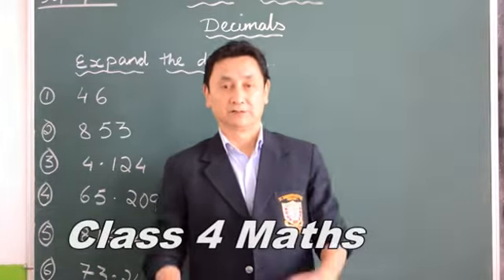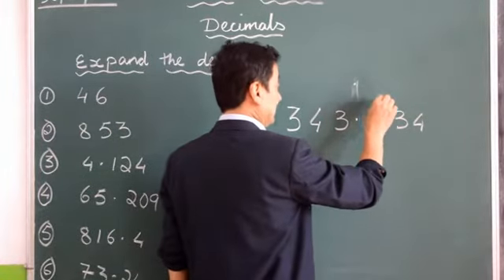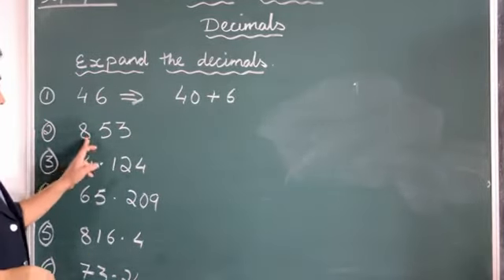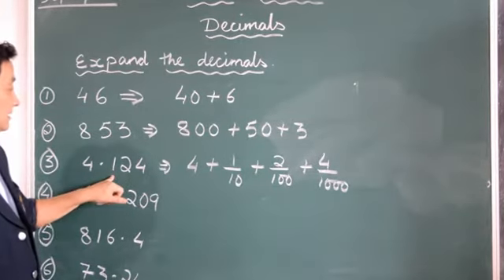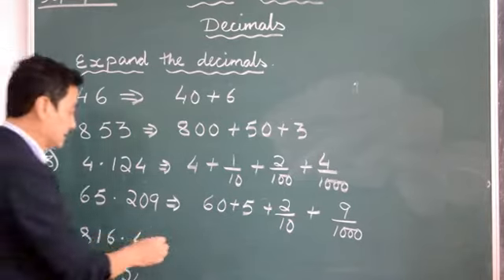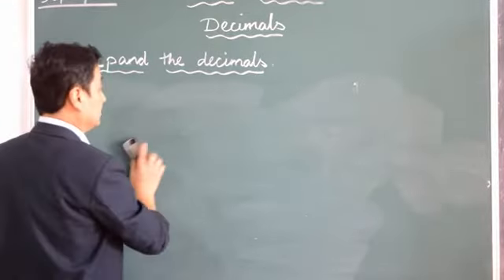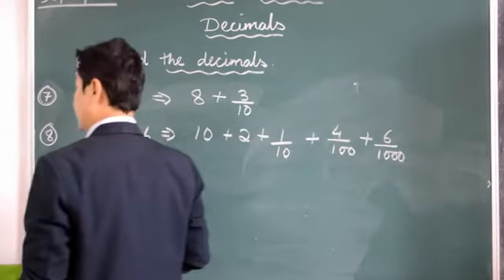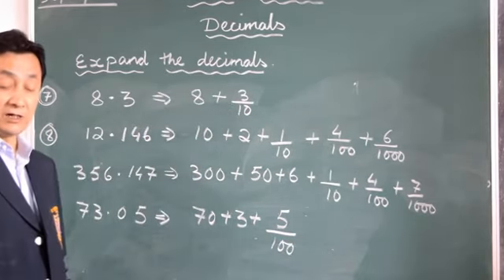Class 4 Math Topic: Expand the decimals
M/s Peter Fitzpatrick